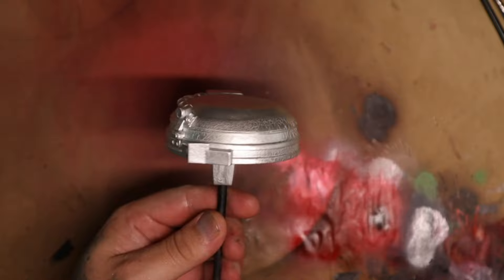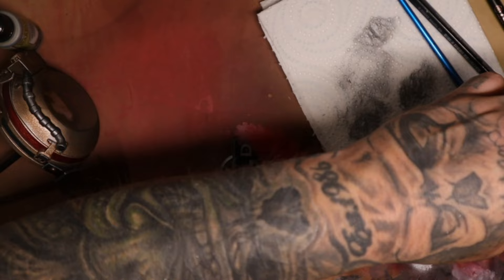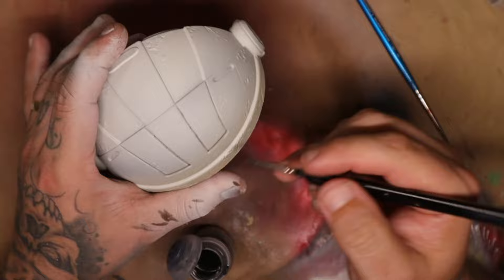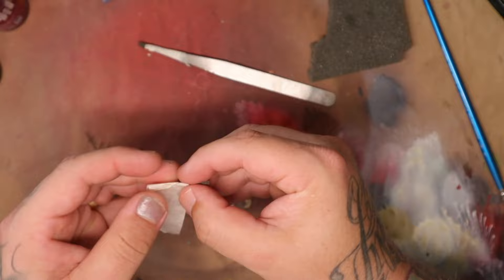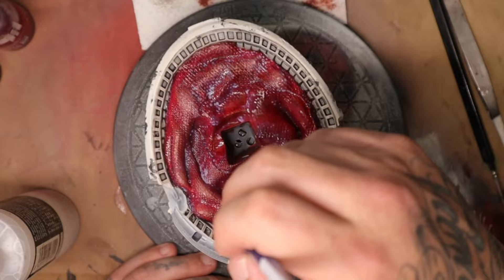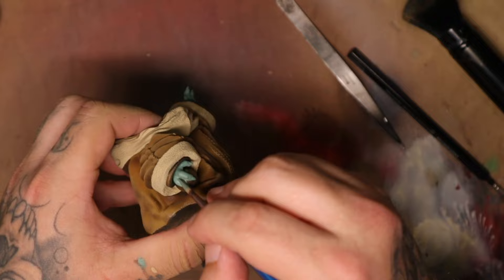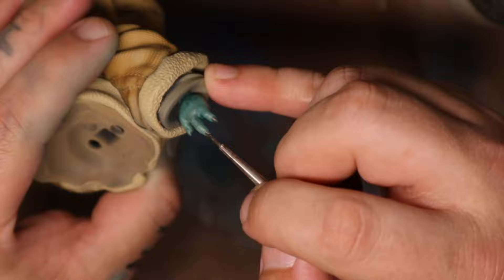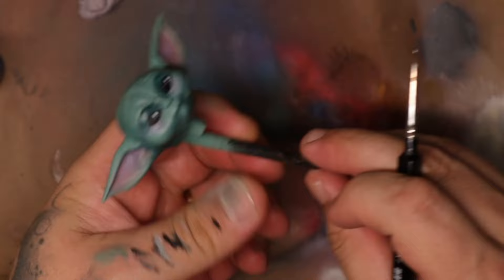Painting the Frog from Star Wars | Groundeffected.com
As an end of year gift for one of my kids school teachers i decided to paint one of his favorite characters for him. I will show you how i painted it in this video.